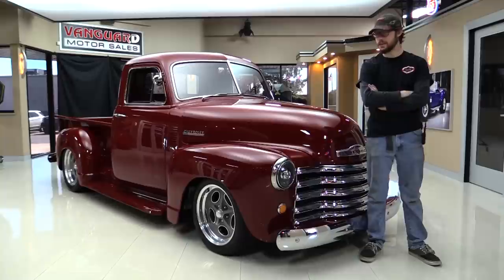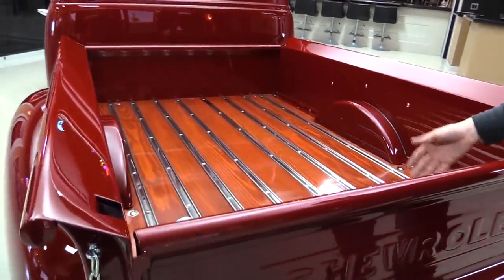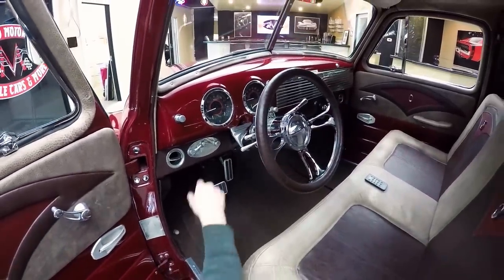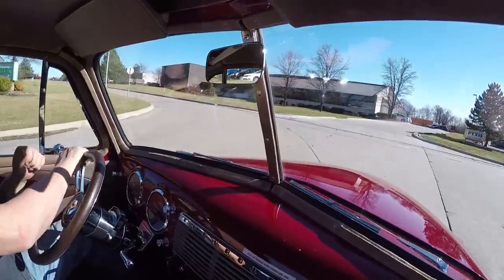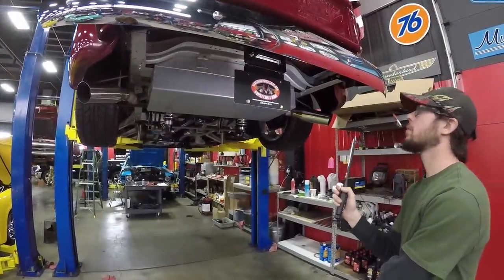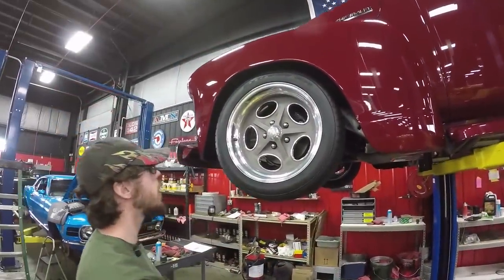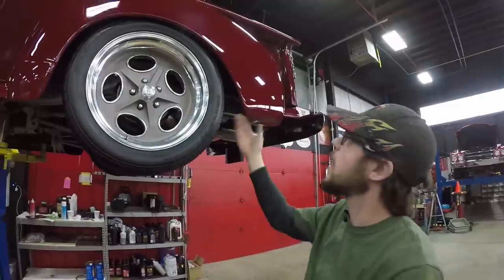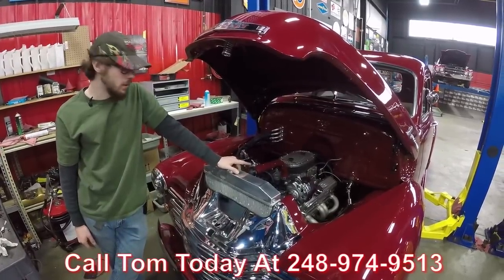1953 Chevrolet Pickup For Sale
1953 CHEVROLET 3100 PICKUP

VIN: H53B013325

** Show Poster Included in Sale**

This is one HIGHLY CUSTOMIZED 53’ Chevy Pickup RESTO! With its sleek Maroon Paint to the matching interior this car is BEAUTIFUL! With all new parts & mods this Chevy is built with an Edlebrock 355ci V8 tied to a Turbo 700R4 Overdrive! This car is ready to run! There's plenty of aftermarket customizations that make this car AMAZING! LOW MILES! Cool off during the summer because this baby has VINTAGE A/C!  The interior is BEAUTIFUL and SPOTLESS and just is an AMAZING work of ART! This car has its perks mixed with the VINTAGE OLD-SCHOOL STYLE!

Mechanics:

 Edelbrock Chevrolet 355ci V8 Dual Quad
- Crate Motor
- Complete Top End Package
- Edlebrock RPM Performer Cylinder Heads
- Edlebrock Intake Manifold
- Billet Thermostat Housing
- Billet Pulleys
- Brand New Belts
- Lokar Throttle Hookup
Dual Edelbrock 1404 4 Barrel
- 1000 CFM
- Electric Choke
- Straight Boosters
 Turbo 700R4 Overdrive 3 Speed Transmission
- Trans cooler
- Mini starter
Front Suspension: Independent
- Tubular Upper and Lower Arms
- Adjustable Coilovers
- Adjustable Dampening
Rear Suspension: 4-Link
- Adjustable Coilovers
- Adjustable Dampening
GM 10 Bolt Rear End
- Ratio: 3.55 to 1
- Posi
Brakes:
- Front: Power Disc
Residual Check Valves
- Rear: Power Drum
Brand New Dual Hank Exhaust
- Magna Flow Mufflers

Key Components:
VINTAGE A/C!
POWER BREAKS & POWER STEERING!
GM 1 Wire Alternator
MSD Distributor!
MSD Vibration Resistance Coil!
Chrome Waterpump!
Old School Valve Covers!
Matching Air Cleaning with Cannon Element!
Champion Aluminum Radiator
Ididit Steering Column w/ Tilt!
Custom Gas Tank!
Beautiful Finishes!
Custom Gauges!
BEAUTIFUL Cherry Wood Finished Bed!
Stamped Chevy Tailgate!
Vintage Radio!
POWER WINDOWS!
Aftermarket Headlights!

Body:
Beautiful Finished Painted Hood!
Hoot Fits Nicely with the Body!
Door Lips & Door Jambs are Clean
Front Wheels: Billet 17”
Front Tires: 235/45ZR17
Rear Wheels: Billet 18”
Rear Tires: 255/45ZR18

Interior:
Matching Dash!
BEAUTIFUL Two- Toned Maroon Bench Seats!
Non Barclaw Style Latches!
Hidden Kill Switch in Passenger Seat!
Brand New Upholstered Weather Stripping
Billit Handles & Pieces
Custom Carpet is Great!
Clean UPHOLSTRY IS BEAUTIFUL!